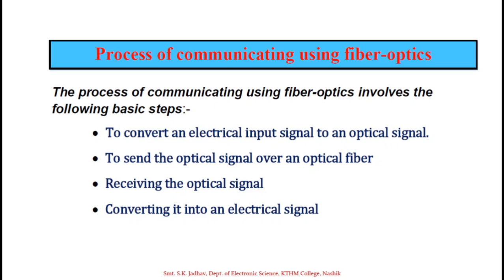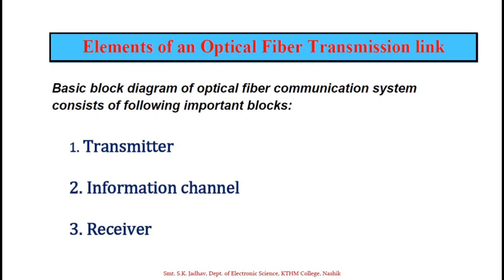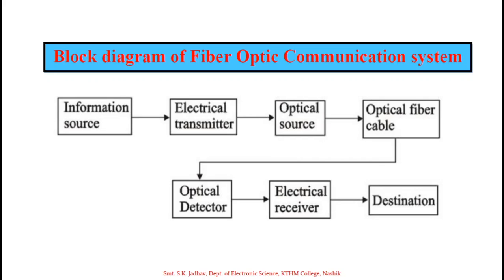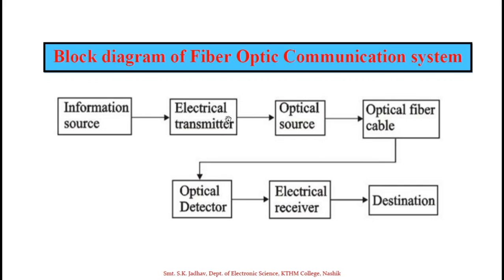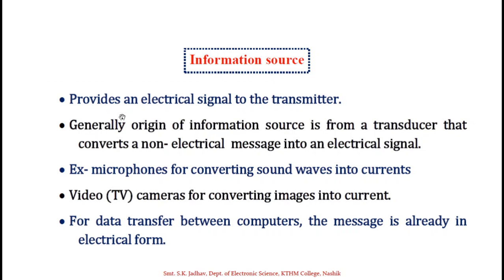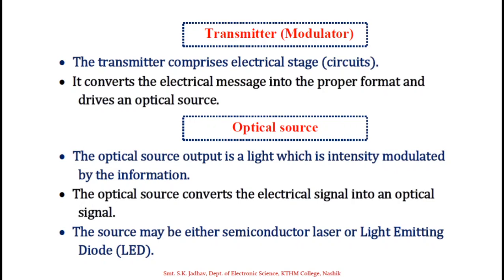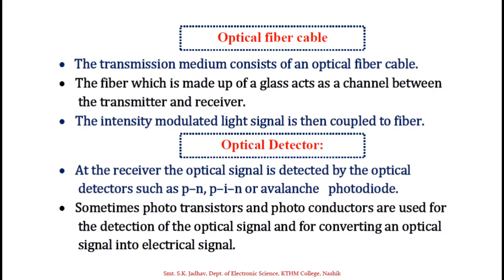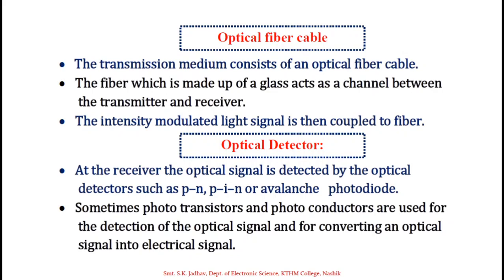T.Y.B.Sc ( ELECTRONIC SCIENCE ) |Sem III | EL-336:Fiber Optic Communication | S.K.Jadhav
Chapter  :  Introduction

Topic : Definition of Optical Fiber,
Elements of an Optical Fiber Transmission link.
Block diagram of Fiber Optic Communication system